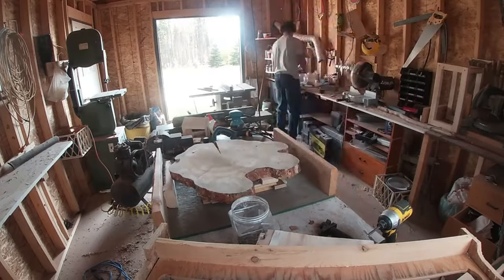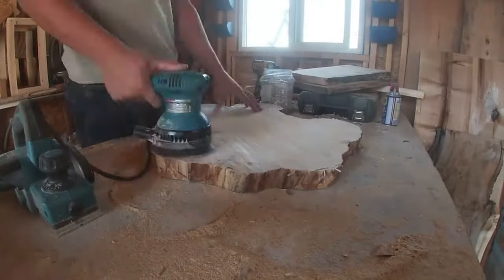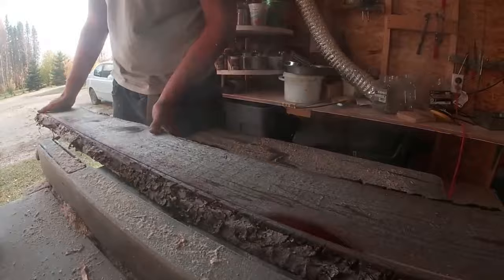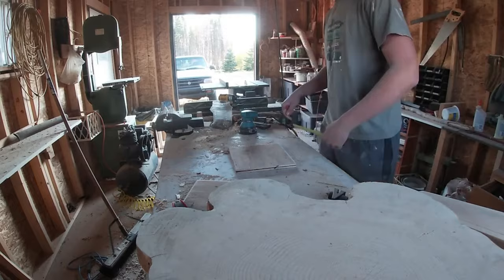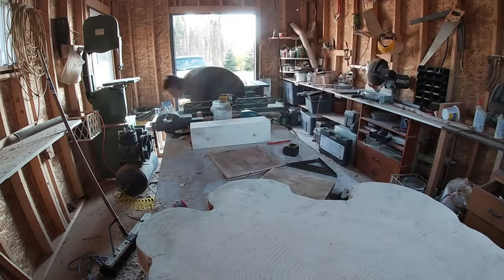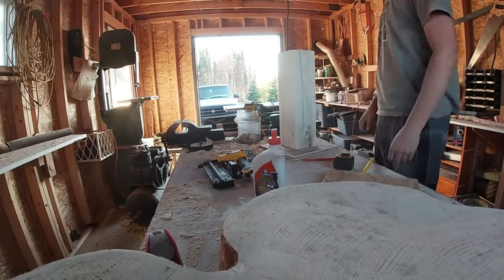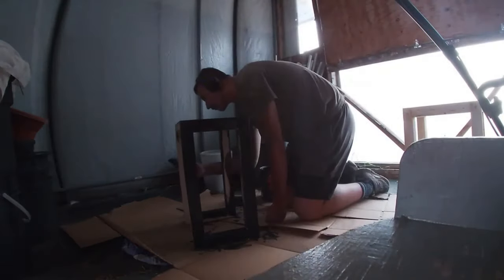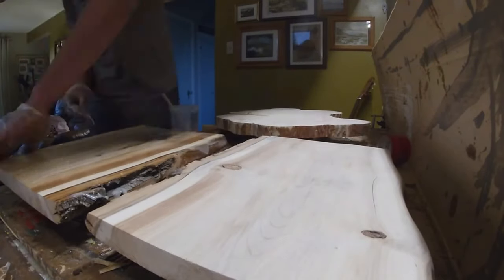How Much Do You Really Need to Start A Woodworking Business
I will be talking about how much you really need to be able to stat your own woodworking business.